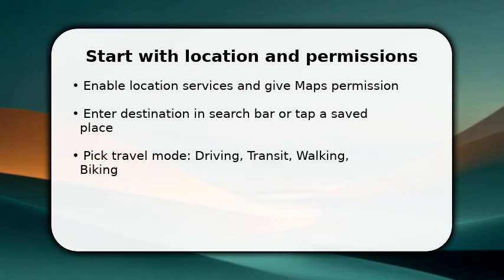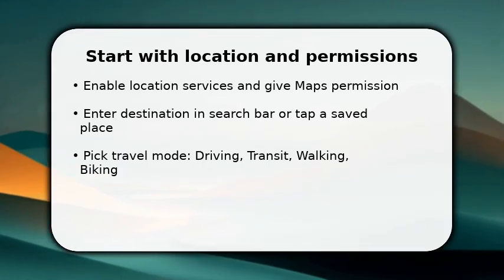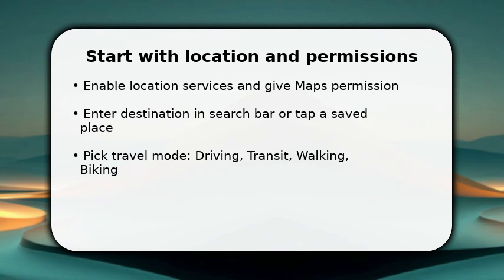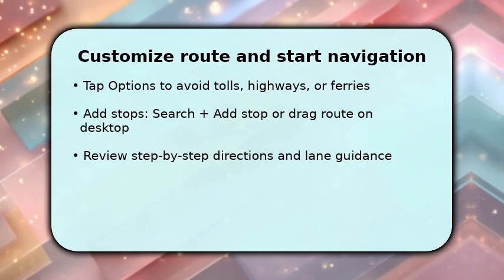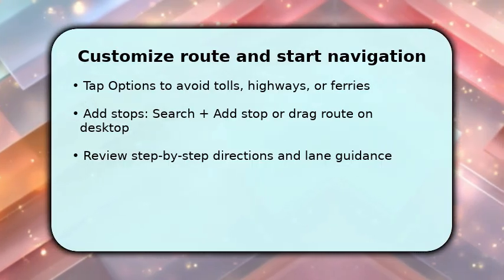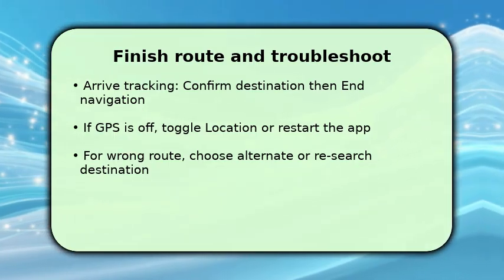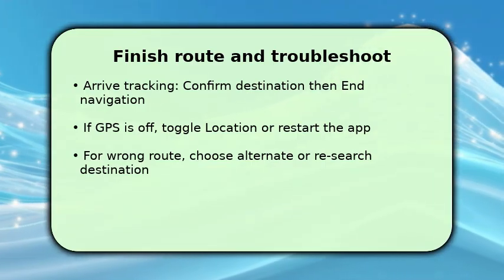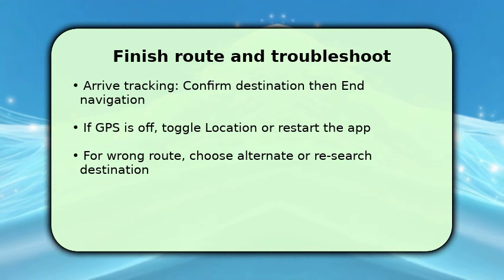How to Use Google Maps to Reach Your Destination (full Guide)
How to Use Google Maps to Reach Your Destination (full Guide) | 🔒 Surfshark VPN Deal — Stay private and secure. $1.99/mo + 3 Months Free ▸

Discover the ultimate guide to using Google Maps for navigation. Learn step-bythy techniques, shortcut keys and how to optimize your route with this comprehensive tutorial.

Google Maps, navigation on maps, route optimization, shortcut key commands,